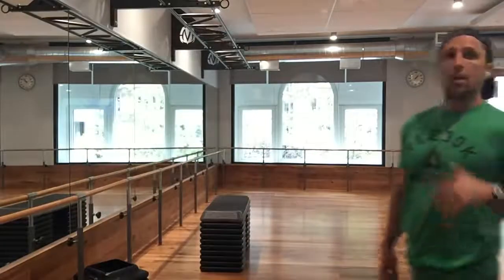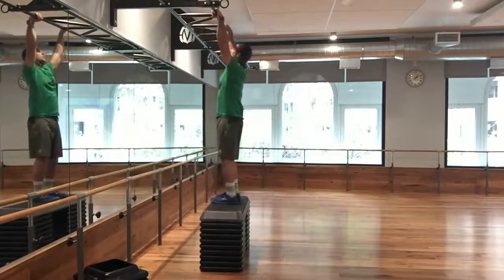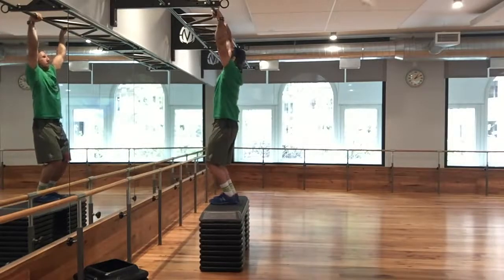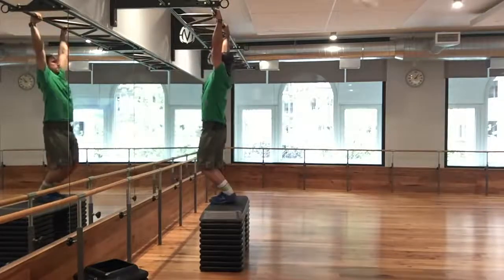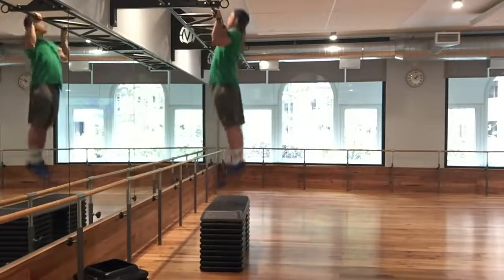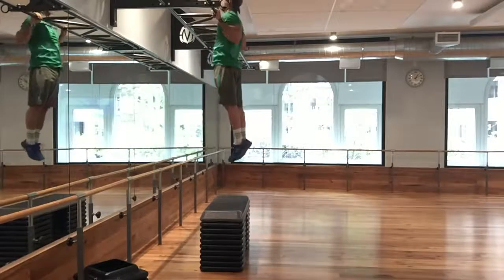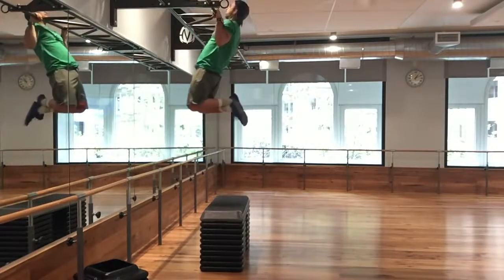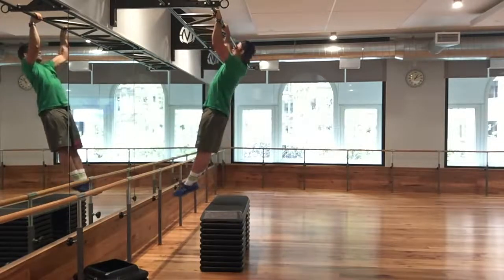Jumping Pull Up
This week, Joe Di talks us through the jumping pull up to increase upper body strength to help you conquer the wall climb.

AROO!!!